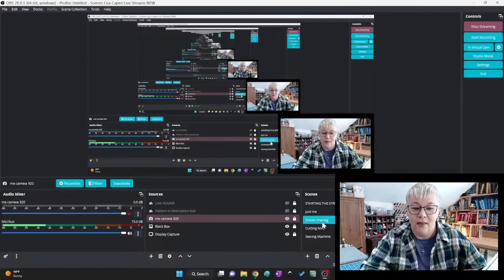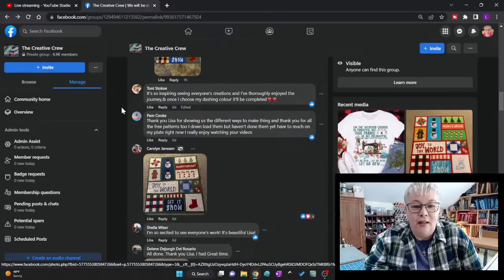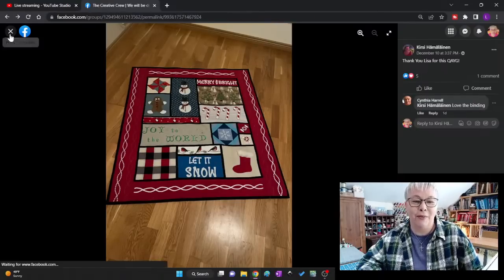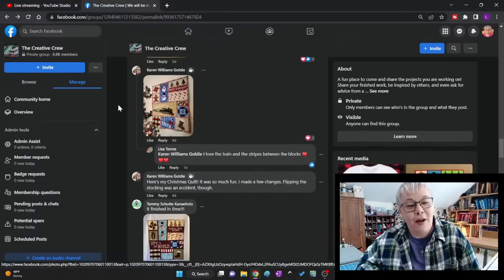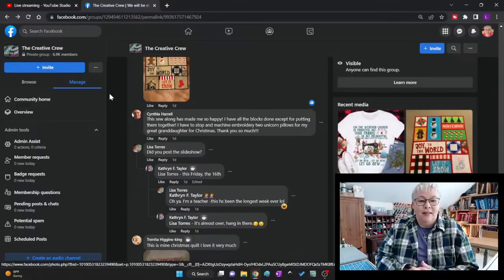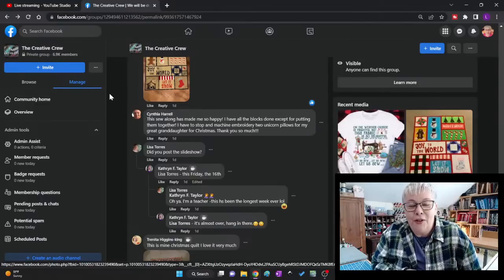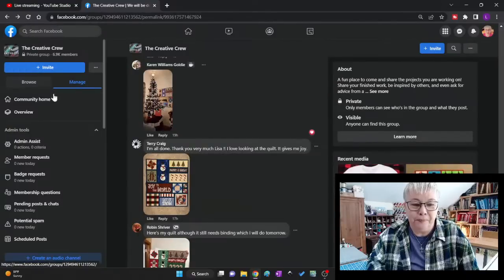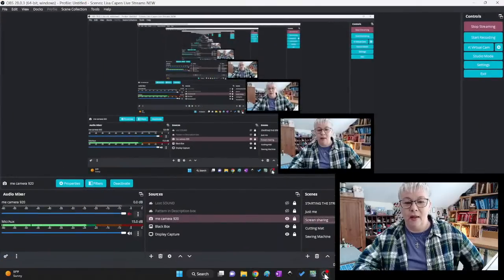QAYG Christmas Quilt Along Slide Show - Let's see YOUR QUILTS :)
We are back at creating with this new series!  Follow along with the 2022 QAYG Christmas Quilt Along.  This is a free quilt along so I hope you join in.  Grab your Block below and we will see you during the live.

Supplies and things you may find helpful during this series.  This list will grow as people ask about tools and gadgets.

Bias tape maker tool I'm using for sashing
My cordless iron
Sewing machine I'm using:  Juki HXL F600
Batting I'm using